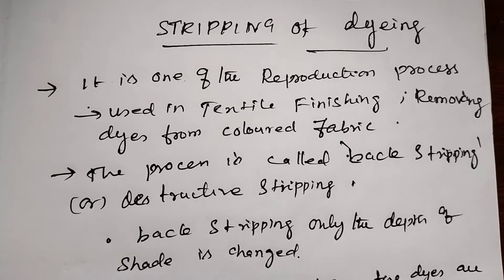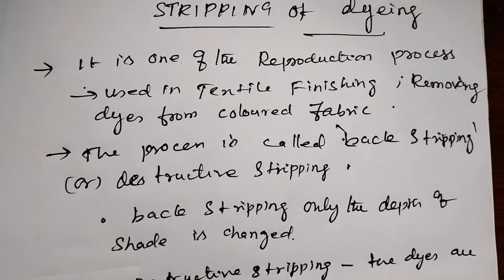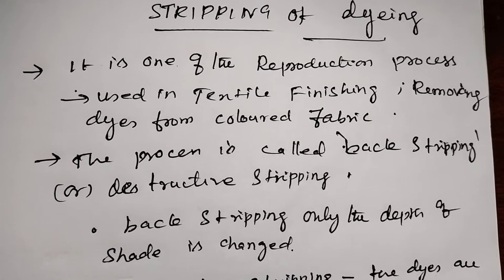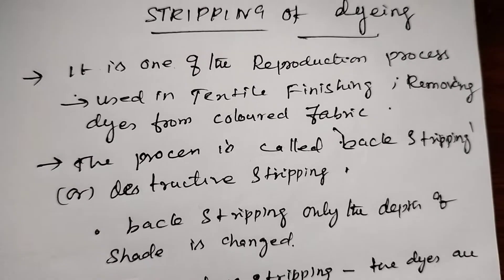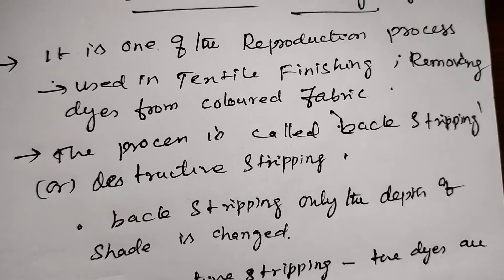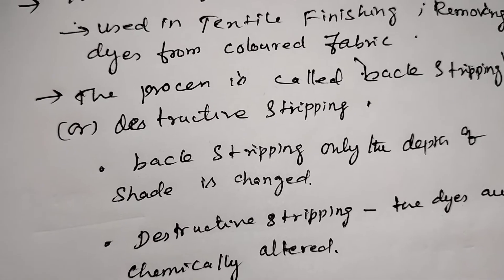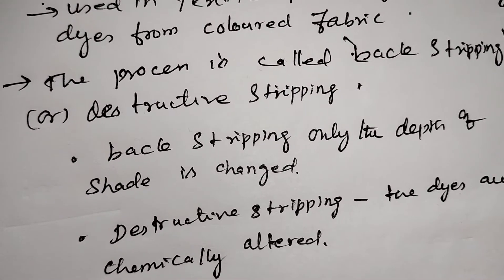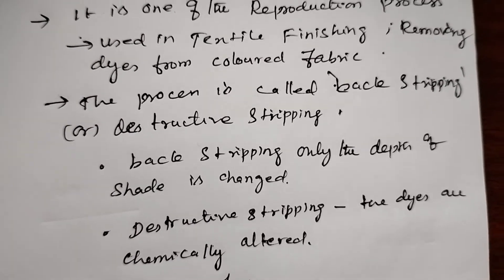Stripping of Dyes - Technology of Dyeing and Natural fibres